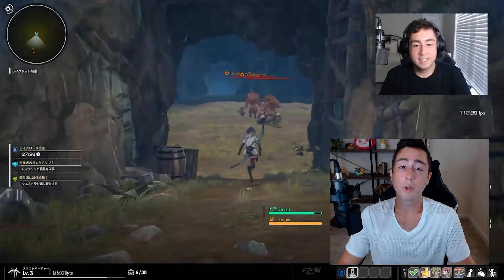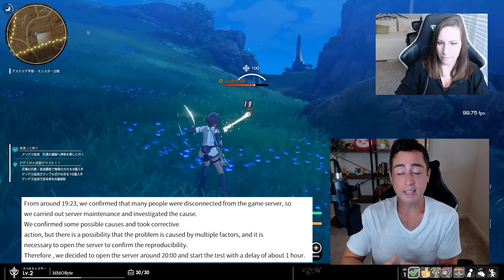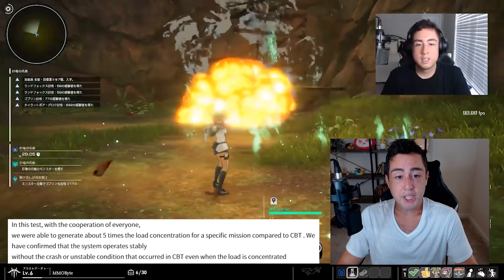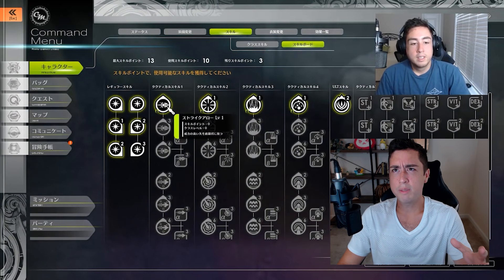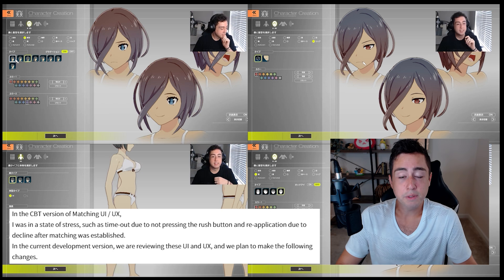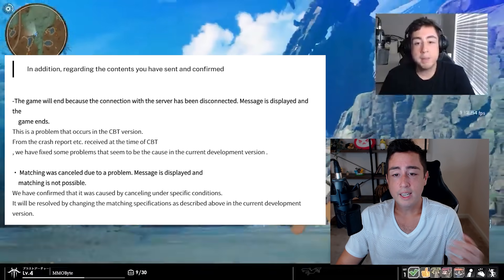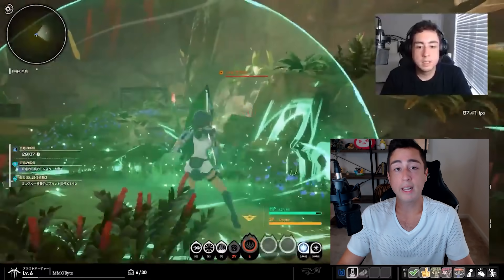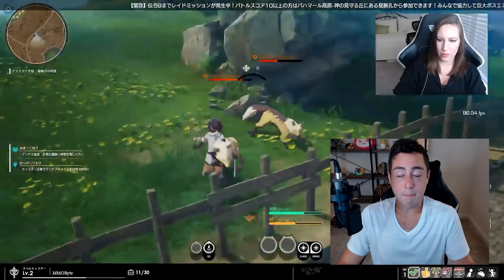So, About Blue Protocol's Latest Closed Beta..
Bandai Namco have regaled us with a surplus of information over the last few days concerning the latest Closed Beta test that took place for the upcoming Blue Protocol Anime MMORPG.
The Closed Beta in question dealt primarily with dungeons, the matchmaking system and a few other small features.

About Blue Protocol:
Blue Protocol is a AAA funded Anime MMORPG created by none other than one of our favorite JRPG developers - Bandai Namco. They're the people behind Code Vein, the Tales of games including the upcoming Tales of Arise, God Eater 3, Digimon Story Cyber Sleuth, and they're just the recent games. So they've been in this industry for a while. With Blue Protocol, however, they're kind of treading in new waters as they don't traditionally do MMOs. But it's always good to step out of your comfort zone and try new things. Blue Protocol is what a lot of us were thinking Genshin Impact would be - a vibrant, open full-fledged MMORPG as confirmed by Bandai Namco themselves. The goal of the game? Recreate something right out of an Anime movie and redefine the MMORPG genre with a high quality AAA title, something we haven't had in years. There have been various trailers released thus far and from what we've seen, the game is looking to truly shake up the Anime MMO genre. It could potentially go down as one of the best MMOs of the last decade.